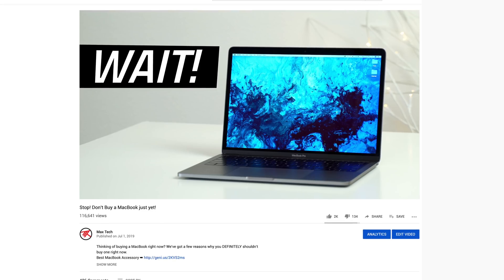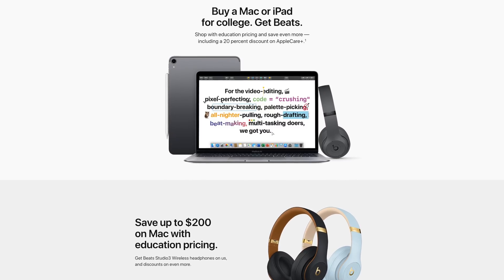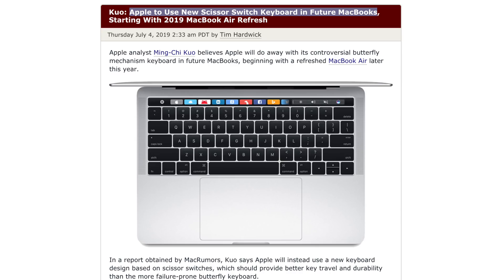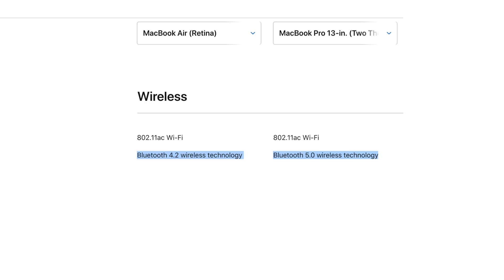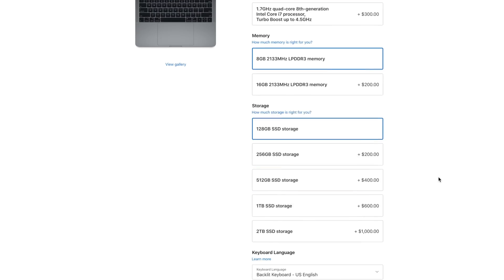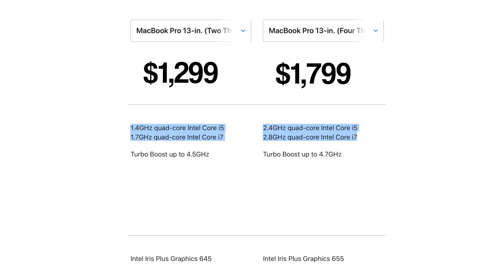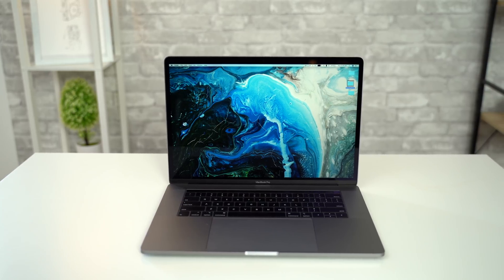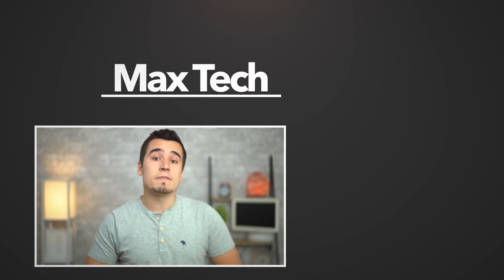New 2019 MacBooks are HERE - MacBook Buyer's Guide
Apple has just released NEW MacBooks this morning! Here is our Buyer's Guide and all the info you need!
Best Prime Day MacBook Accessory (Amazon)

2019 MacBook Air
2019 13" MacBook Pro

2019 13" High-End MacBook Pro (Amazon)
2019 15" MacBook Pro

Wondering what's new with the new 2019 MacBook Air and 2019 13" MacBook Pro? This video has everything you need to know!

We also take a look and compare the specs of these two and give a few recommendations on which MacBook you should buy in 2019!